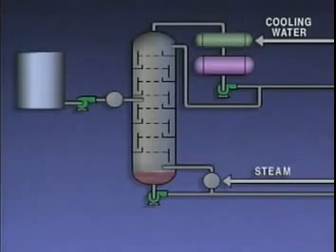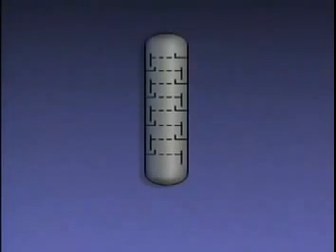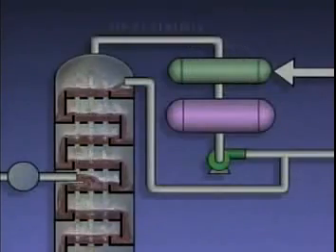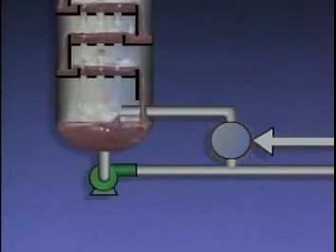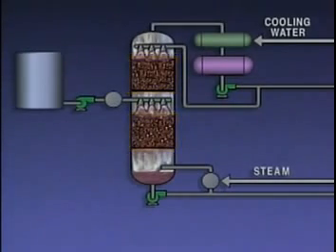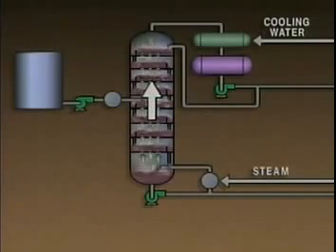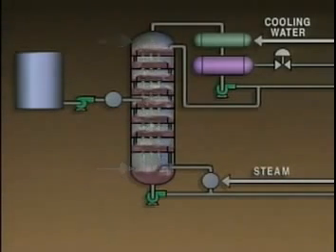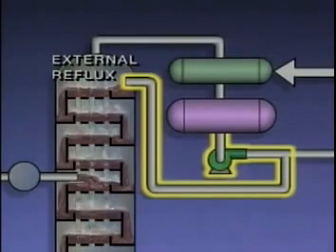Crude Oil Distillation Process